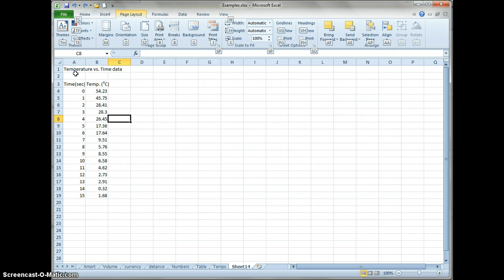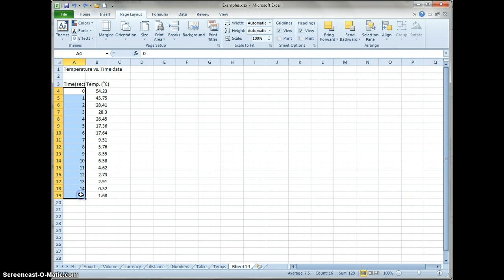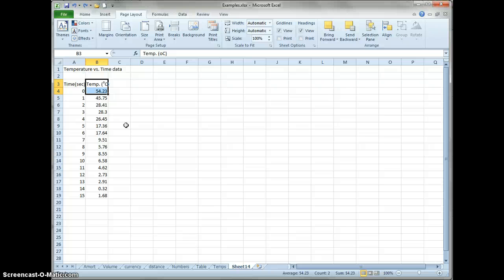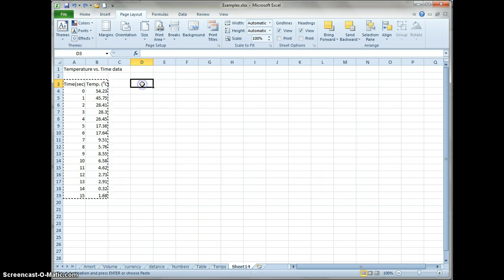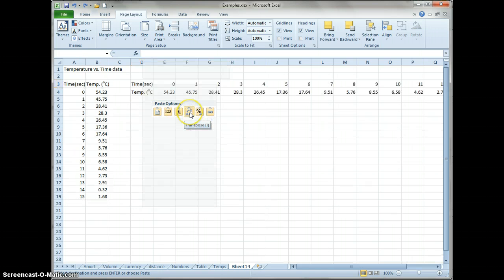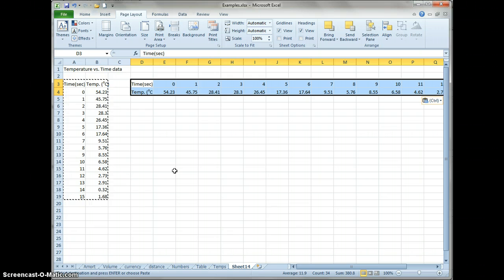Getting ready to graph in Excel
Basic layout of data for easy graphing in Microsoft Excel